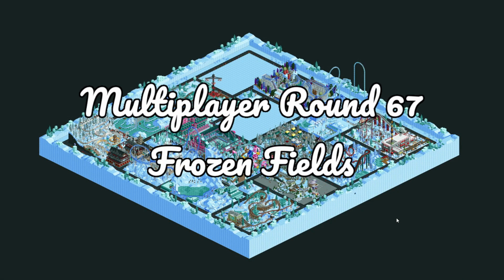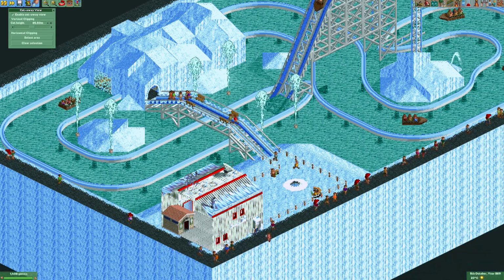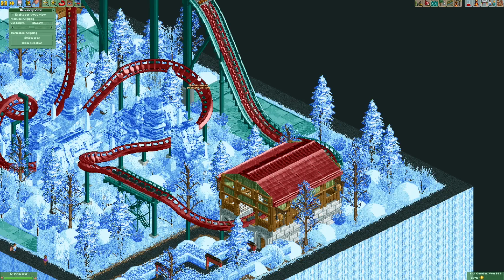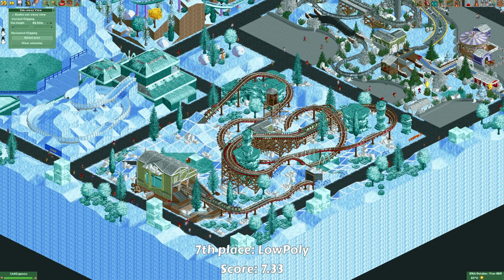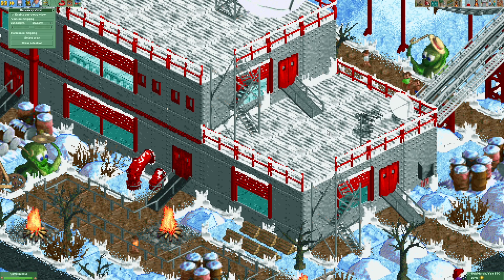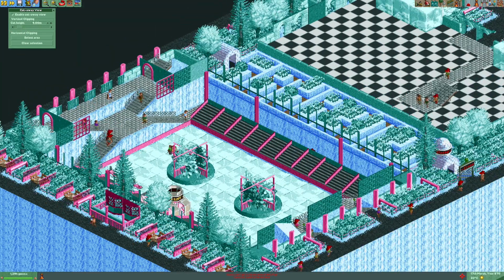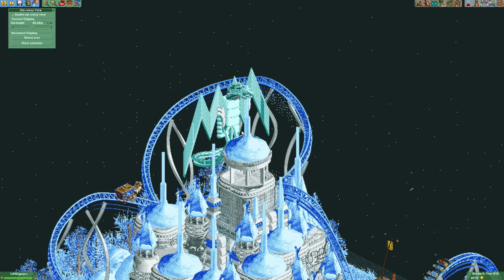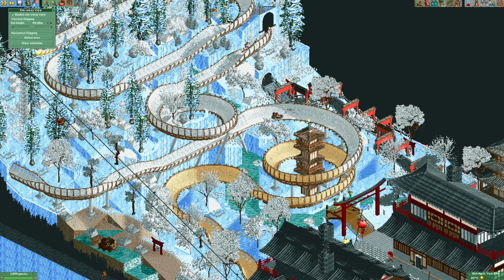Deurklink Multiplayer Server Round 67: Frozen Fields!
Hey everyone! In round 67 of my OpenRCT2 multiplayer server, all players had to build a plot themed to the Frozen Fields, an area in Imagination Megapark!!

Timestamps:
00:00 Intro
00:31 14th place
01:16 13th place
02:09 12th place
02:57 11th place
03:42 10th place
04:32 9th place
05:15 8th place
06:07 7th place
07:10 6th place
08:12 5th place
09:19 4th place
10:53 3rd place
12:11 Possible Winner 1
13:52 Possible Winner 2
15:49 And the winner is...
17:00 Outro